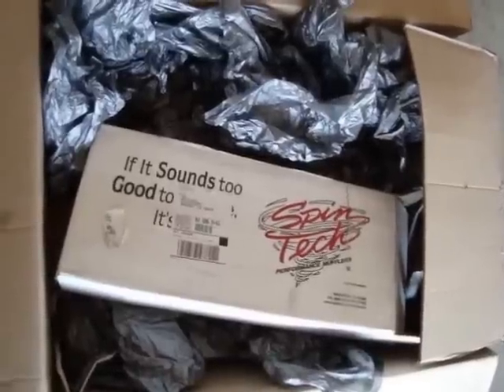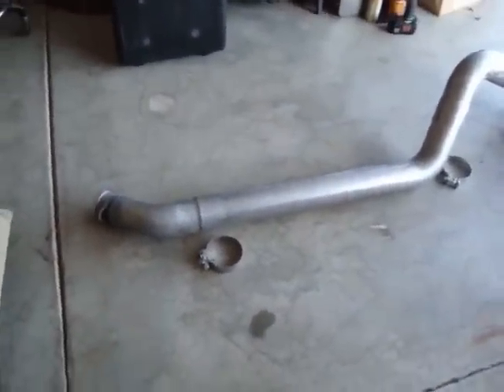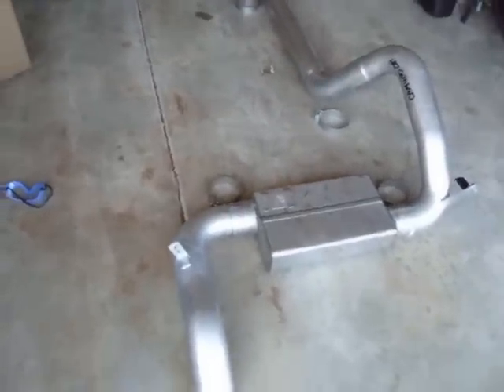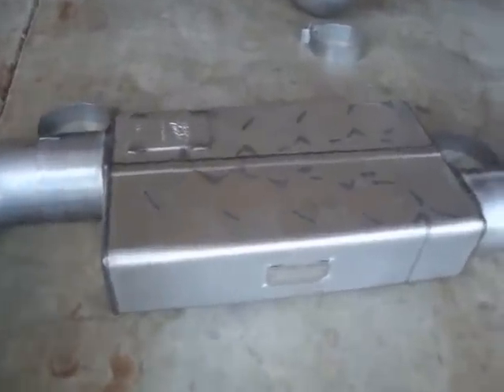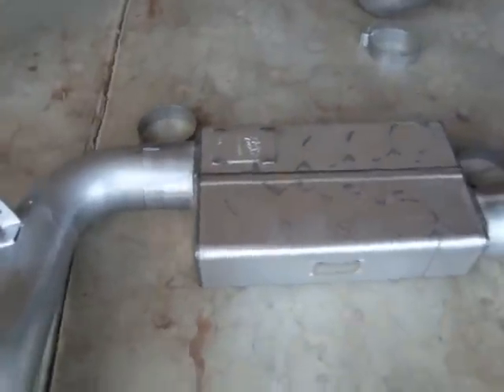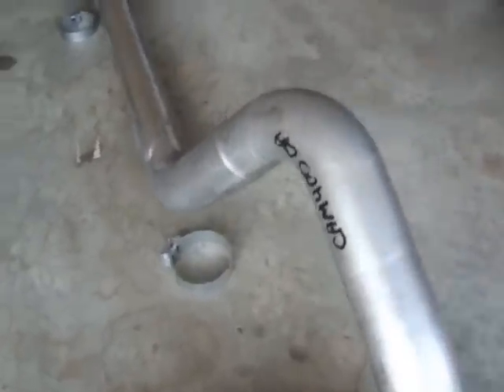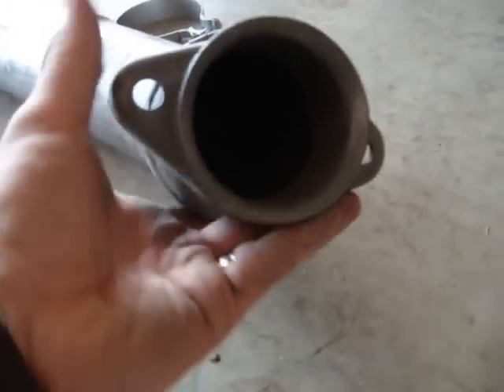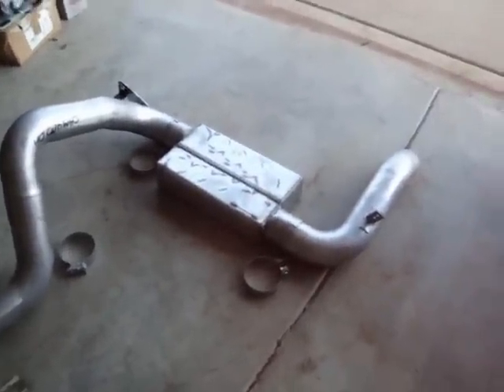Camaro 4" Mufflex Exhaust Spintech Muffler 82-92 3rd gen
Mufflex 4" Exhaust Spintech Muffler hide away tip, just unboxed for 82-92 Camaro.